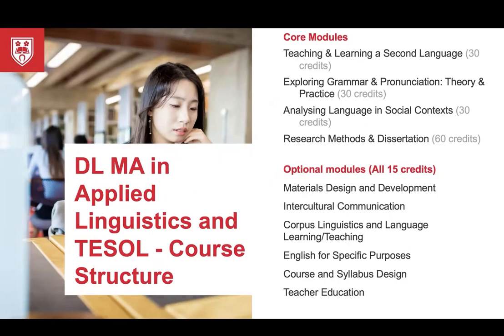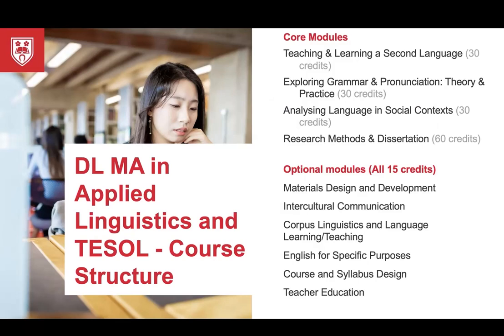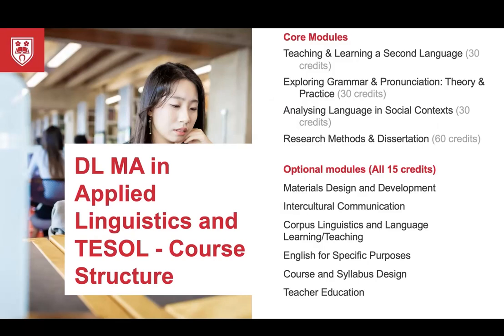Postgraduate study: Applied Linguistics and TESOL by distance learning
Discover where a postgraduate degree in Applied Linguistics and TESOL can take you. In this introduction, Dr Jim Askham outlines the course structure, the learning environment, and the dedicated distance learning support we provide. Designed for experienced English language teachers (with a minimum of one year's classroom experience) who want to build on their existing knowledge and skills and expand their professional horizons, this course offers optional modules so you can tailor your degree to suit your interests and career aspirations. Find out more: le.ac.uk/courses/applied-linguistics-and-tesol-ma-dl

Want to know more about the University of Leicester?